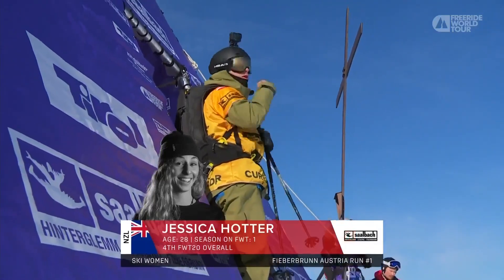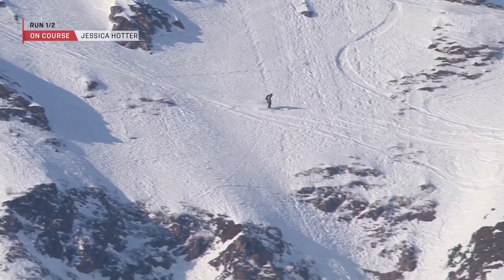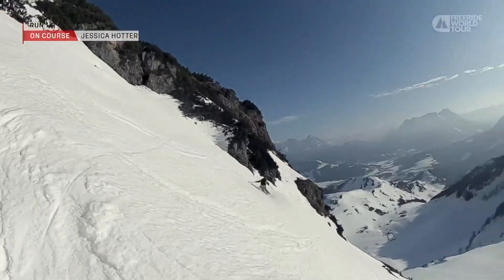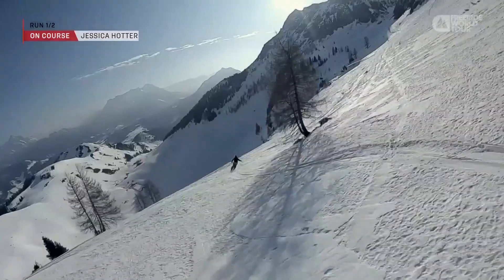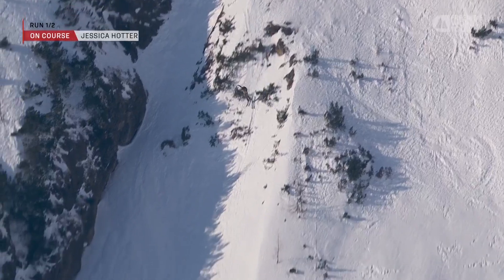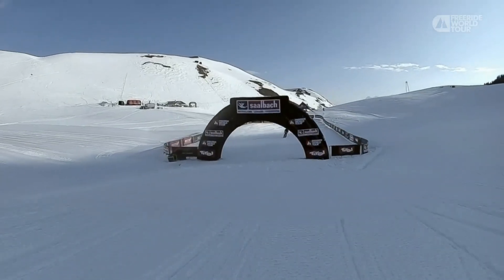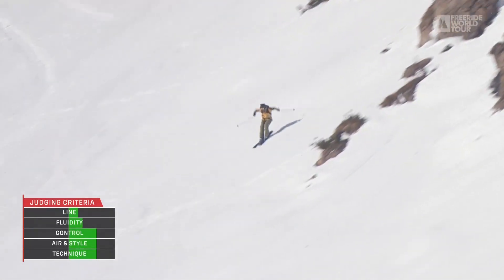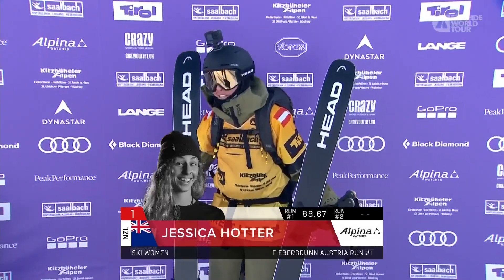Storming down the Wildseeloder I Jessica Hotter Winning Run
Jessica Hotter put down a really strong run down the Wildseeloder to win the first competition of the FWT22 Finals in Fieberbrunn, Austria!